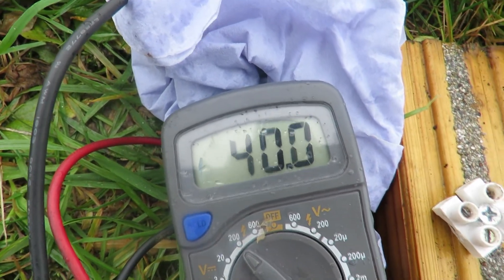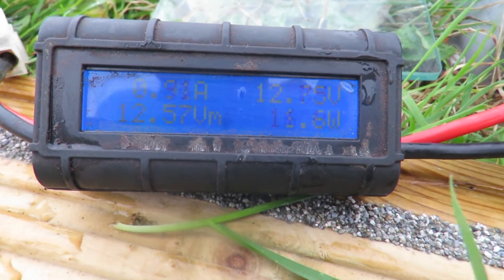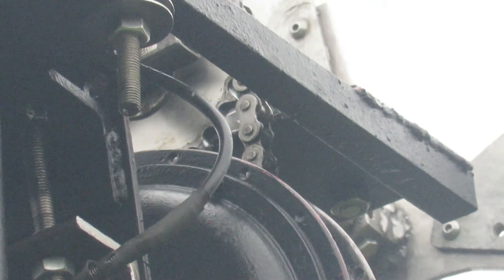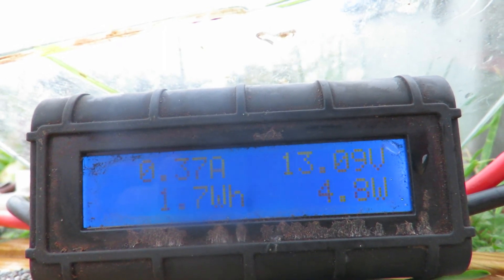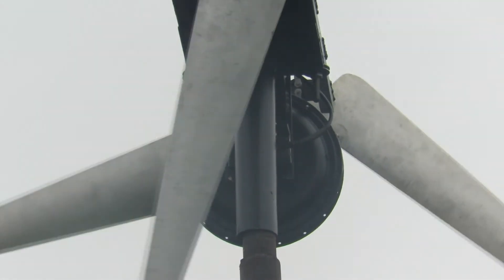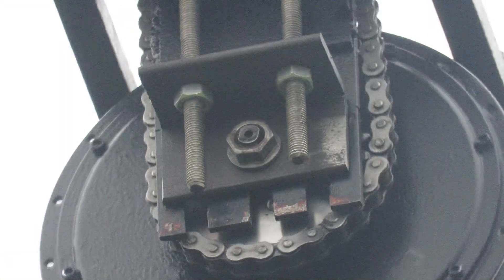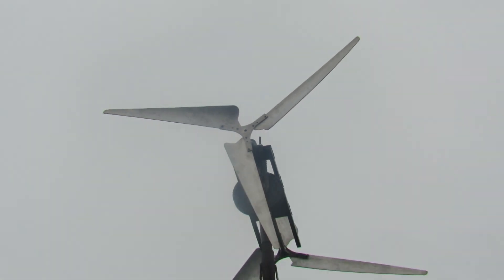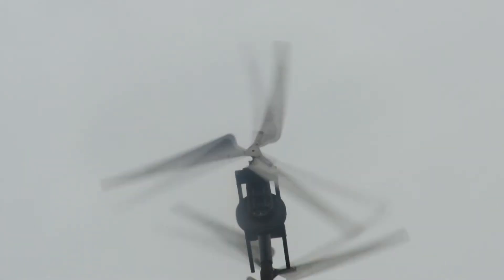Newly Built Wind Turbine Project 1st day testing 28th October 2020 - see description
I only noticed late on in editing the video that I had the blades bolted to the back of the blade hubs and not the front , this was because I had swopped both hubs round after trying the flat face forward method, which didn't work.

I decided to ease her in and tested in with one 12 volt battery, it made a bit of power, and the battery kept a lid on the speed VERY WELL !! but tomorrow it will have the blades bolted to the front of the hubs which will give me extra ooomph for real !!

The design itself I love and it follows the wind perfectly with hardly any wobble or vibration , the odd very small "klank" you can hear is the poorly fitting collars on the blade hubs I hope to sort this out , but all in all a very good day.

Plan for tomorrow , swap the blades round so they are bolted to the front of the hubs and leave it on 12 volt for a few hours just to iron out any potential problems, then I will connect another 12 volt battery this will allow the motor to spin faster and we can start getting some more interesting numbers perhaps.

Over the course of the next few days I will be testing different variants of the blades and have ordered a couple more 12 tooth sprockets so that I can experiment with different things depending on how windy it is !!!

I do not know how reliable this motor will be and I think that it would be very unwise for me to BRAKE the turbine when it is going really fast , you can do it with an AXIAL FLUX but not with this type of motor , I don't think they are solid enough.

Watch the first half of the build here.